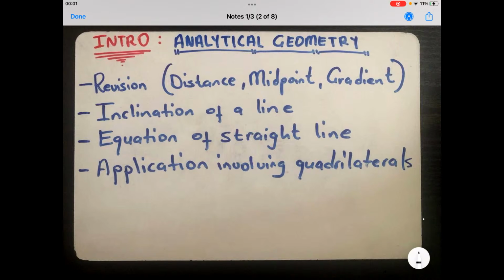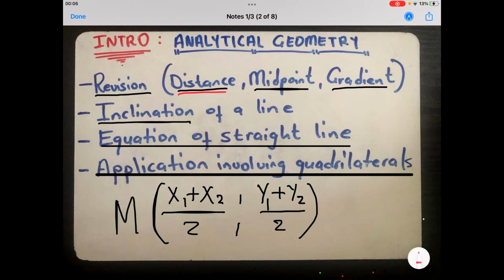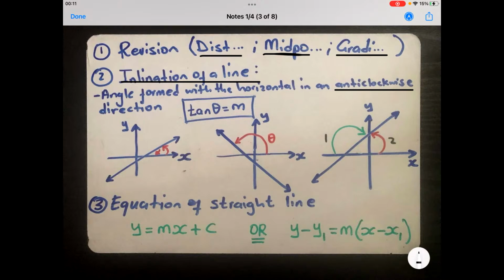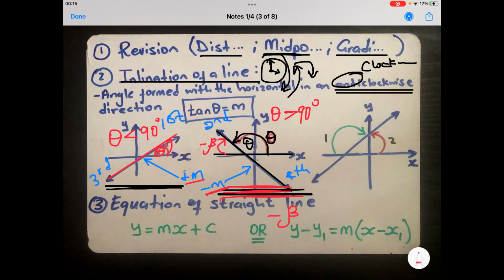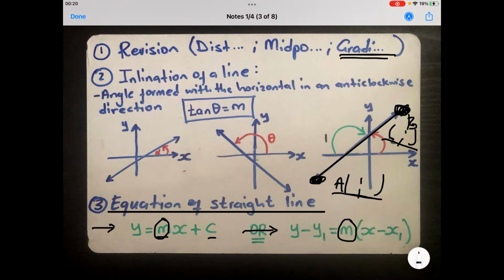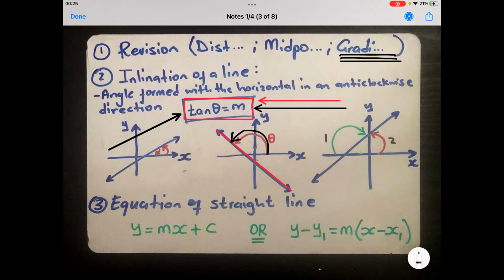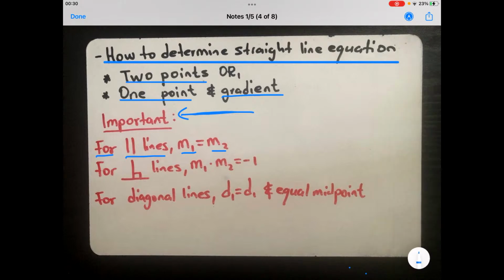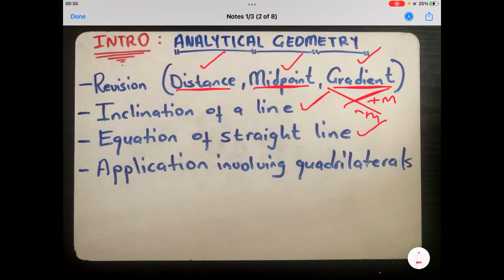Revision | Introduction | Watch till end